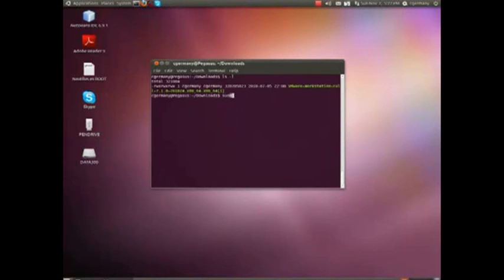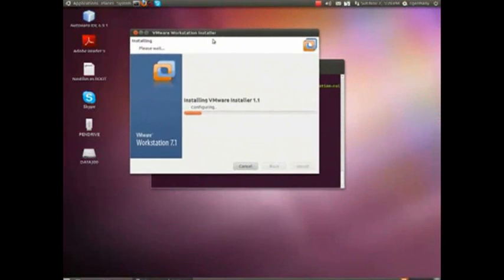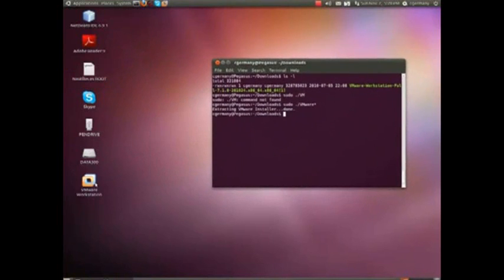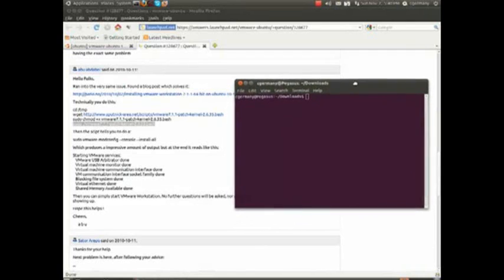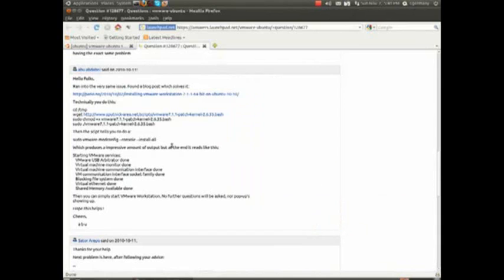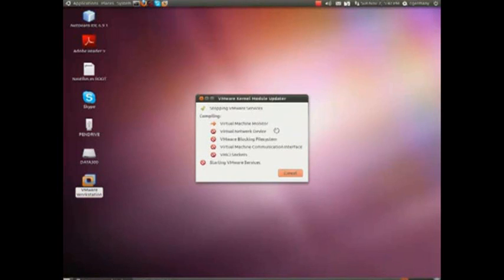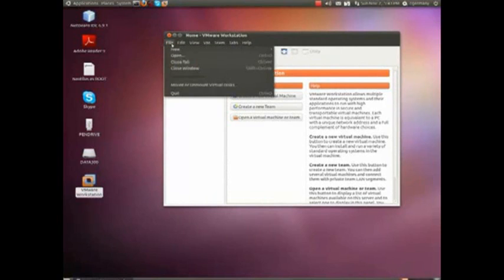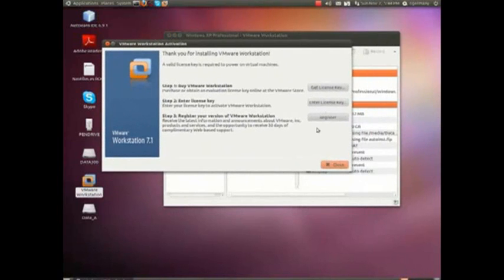Installing and Patching VMWare Workstation and Server in Linux